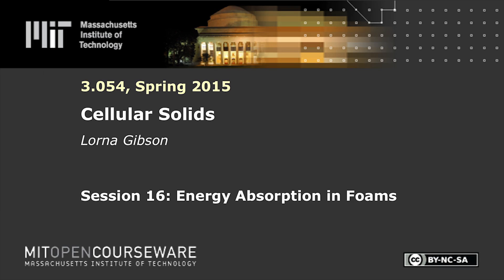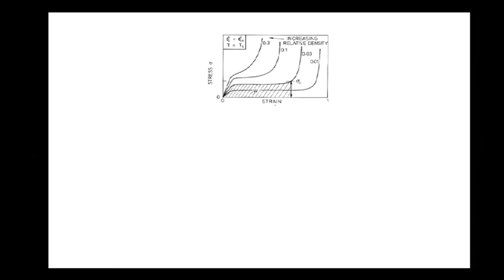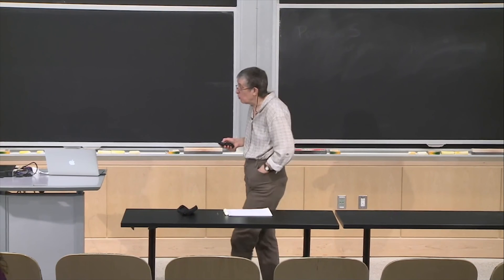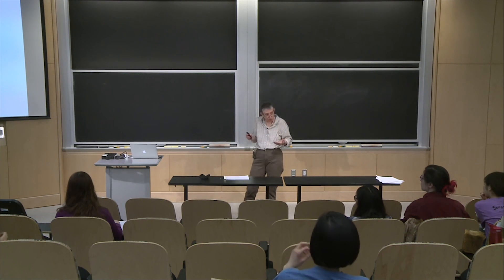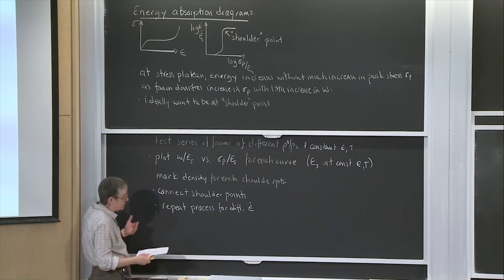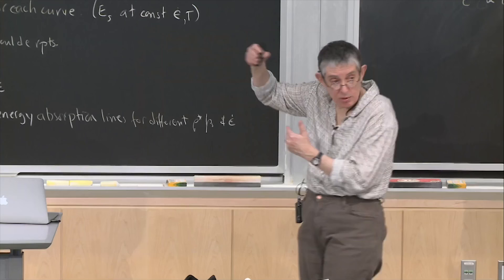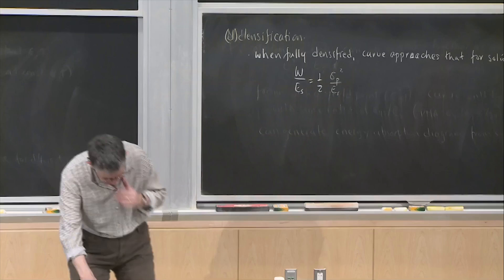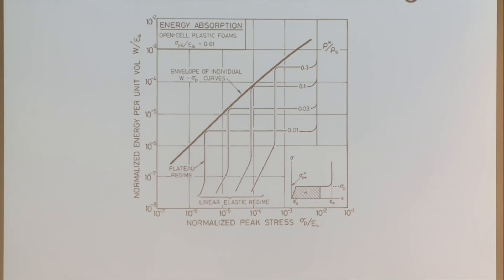16. Applications: Energy Absorption in Foams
MIT 3.054 Cellular Solids: Structure, Properties and Applications, Spring 2015
Instructor: Lorna Gibson

This session covers more on energy absorption of foams, and continues with modeling, concluding with a discussion of bicycle helmets and woodpeckers.